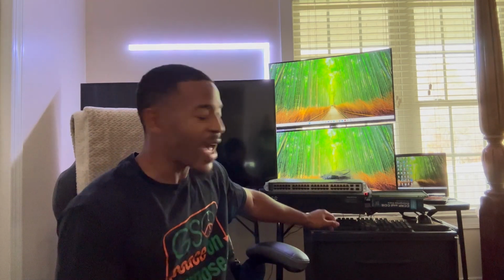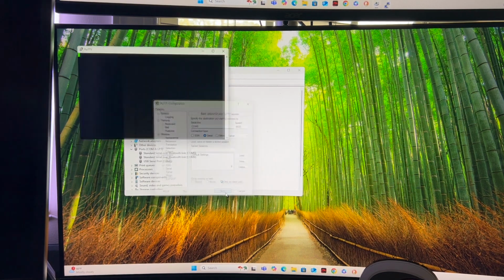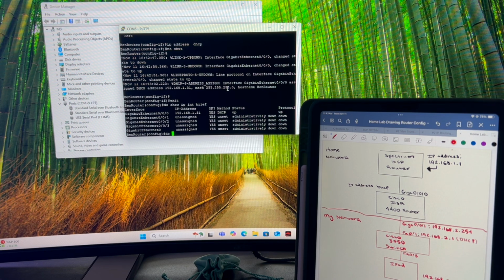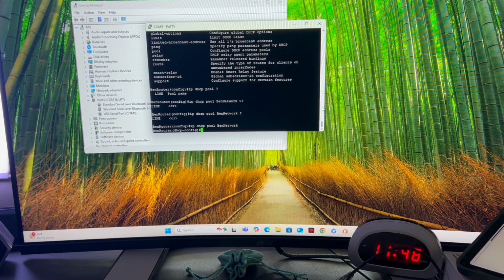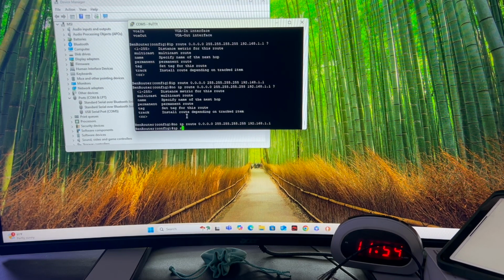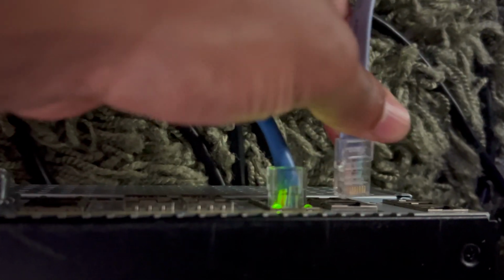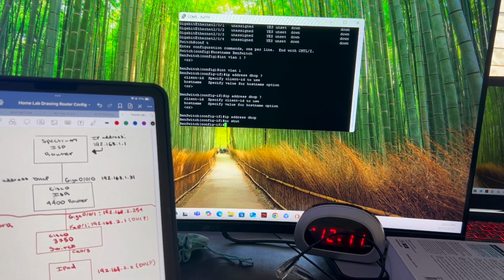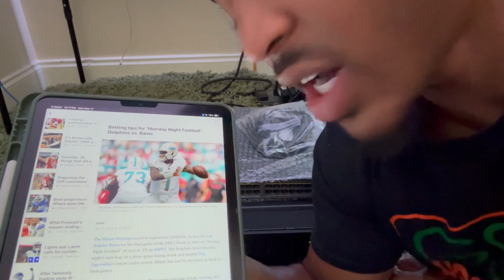Connecting Cisco Router & Switch to Home ISP Router | Real Cisco Device Configuration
Cisco ISR 4400 Series Router
Cisco Catalyst 3750 Switch | 48 Port